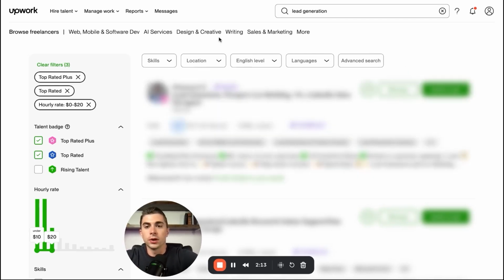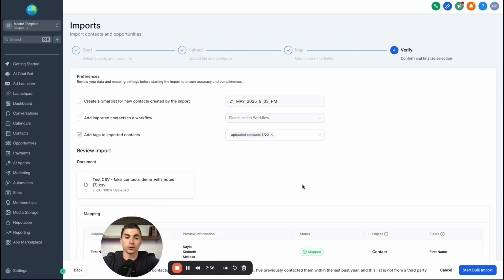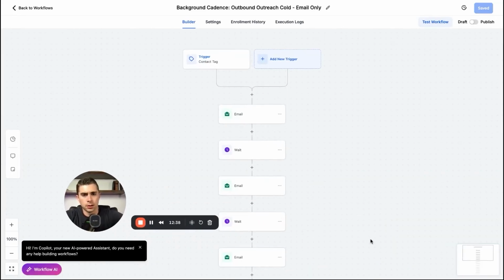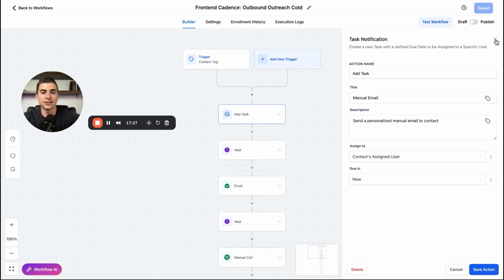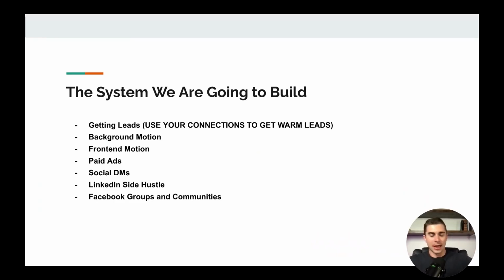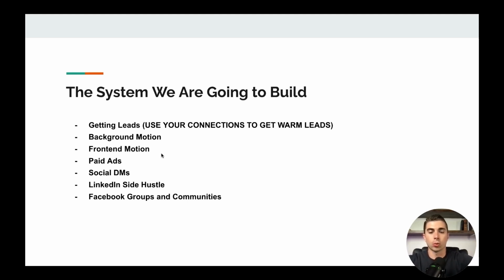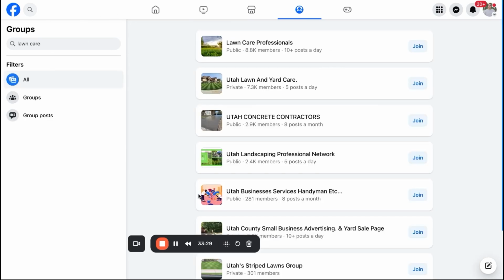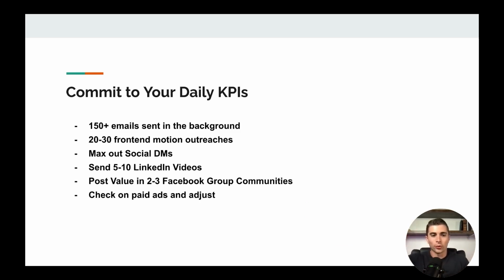Copy This System to Book Consistent Sales Calls for Your SaaS Business – Ep 3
👉 Join the Free Community for agency builders and receive the email and call scripts to get you started

🚀 Welcome to Episode 3 of my Free Online Agency Course!
If you’re struggling to land clients, it’s probably because you don’t have a repeatable system to book sales calls. In this video, I’ll show you the exact method I use to get consistent meetings every single week — no experience required.

🧠 We’ll use GoHighLevel to automate lead capture, follow-up, and calendar booking so you can focus on closing deals — not chasing leads.

💡 What You’ll Learn in This Episode:

How to find leads to actually reach out to
How to copy my simple system to book consistent calls
Follow-up sequences that actually convert